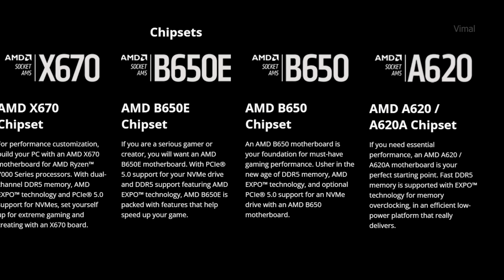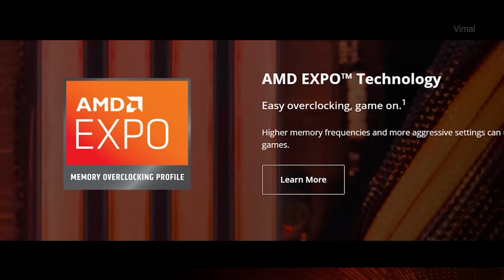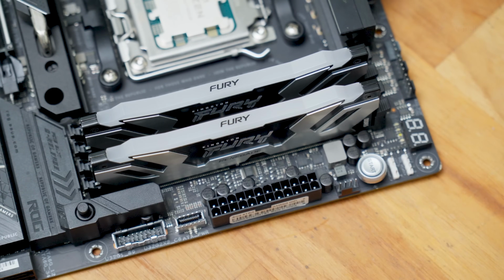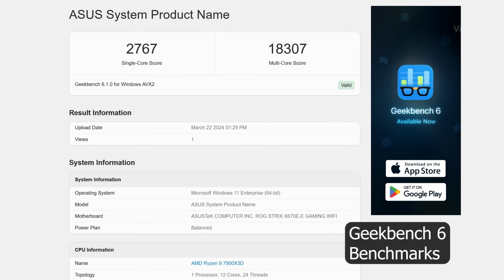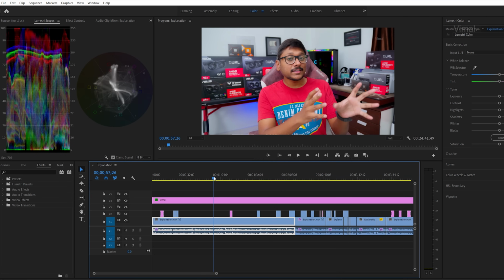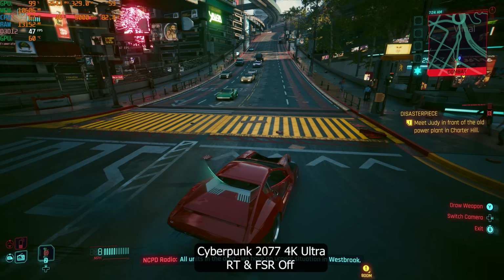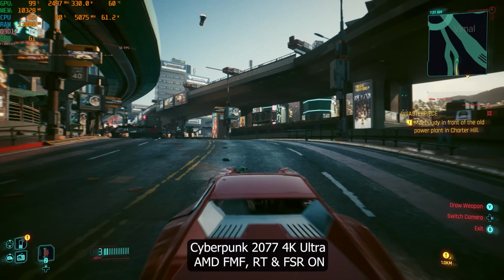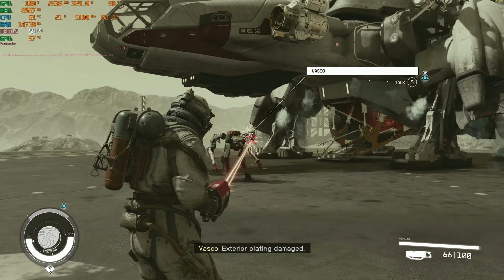How to Build a PC in 2024... Easy Step by Step Guide🔥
How to Build a PC Step by Step Guide India 2024 | How to Build a Gaming PC in 2024 | Gaming PC Build Guide by Vimal Chintapatla India 2024 | PC Build Cable Management and installation tutorial 2024 | All AMD Ryzen 9 7900X3D and Radeon RX 7900 XT Gaming PC Build with Gameplay Benchmarks

AMD Ryzen 7000 CPUs
AMD Radeon 7000 GPUs

Asus TUF Gaming F15 10th Gen

Acer Nitro 5 11th Gen

Time Stamps ~
0:00 intro
1:25 How to choose right parts?
3:45 Things You need to get started
4:44 Which Mobo to choose?
6:05 Installing the CPU
7:42 Installing the RAM
9:22 Fixing Motherboard in Case
10:28 Installing the CPU Cooler
14:00 Installing the Storage Drives
17:05 Installing the Power Supply
18:05 PSU Cable Connections
20:01 AIO Cooler Cable Connections
21:22 Cabinet Front Panel Cables
22:07 PC Build POST Test
22:47 PC RGB Shots
23:33 PC Performance
24:45 Gaming Benchmarks